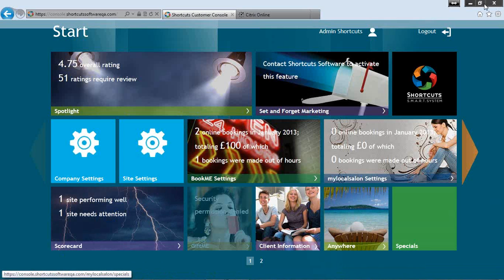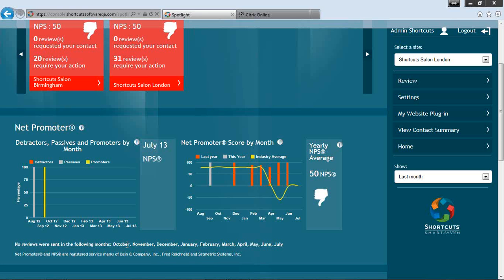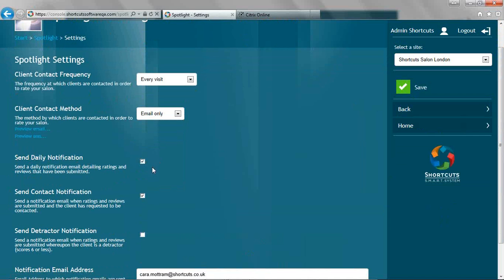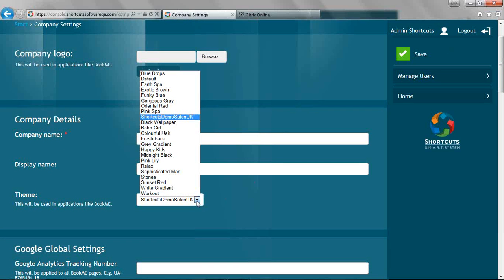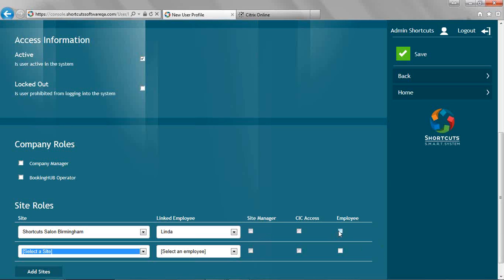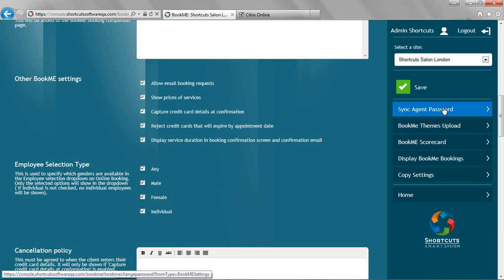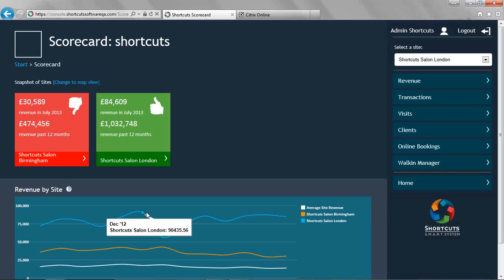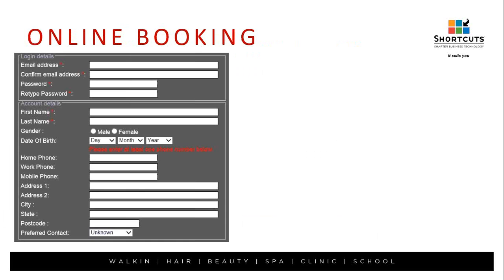Shortcuts Webinar - Online Console Update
This video covers the latest improvements to BookME, mylocalsalon, GiftME, Scorecard, Spotlight, Self Check-in as well as your Online Client Information Card and Console.